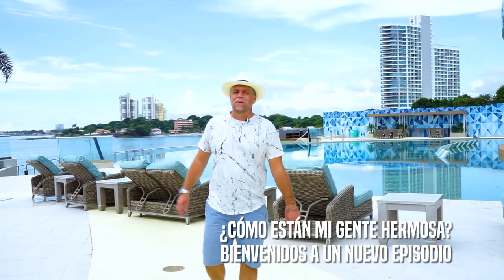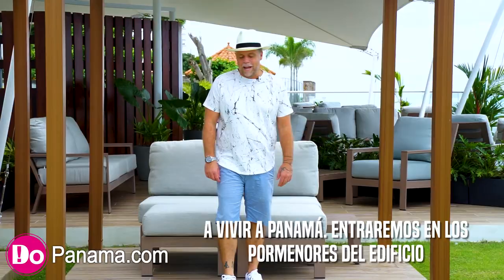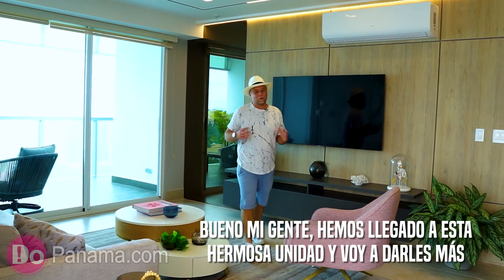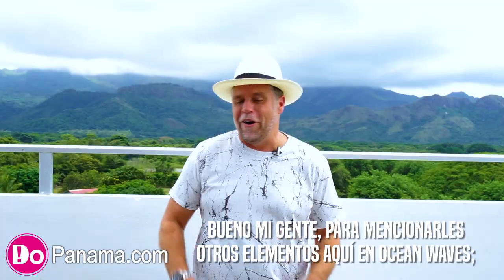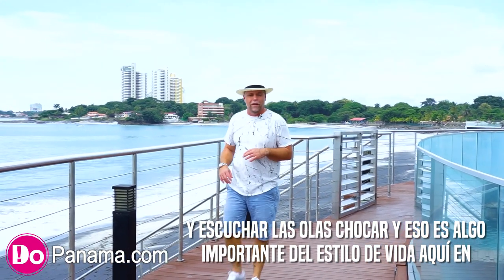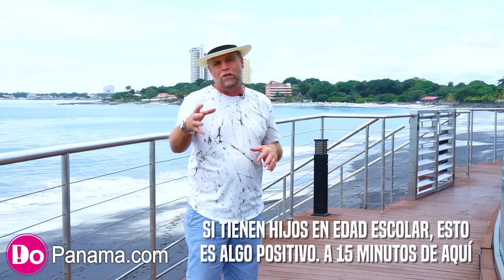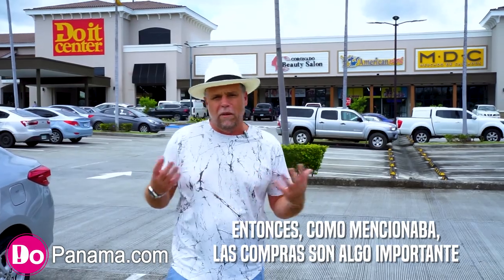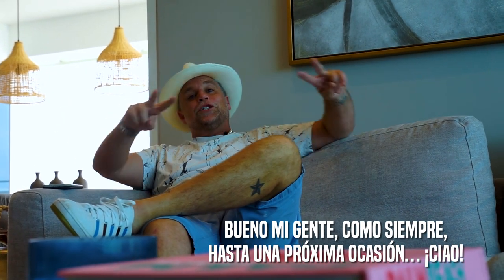La Via – Episode #8 – Ocean Waves (Gorgona)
Welcome to La Via, a weekly Vlog Series showcasing different Developments and Investment opportunities throughout Panama.

This week we visited Ocean Waves in Gorgona, along the Pacific Coastline, one of Panama's favorite retirement areas.

For more information on Ocean Waves, please email and when you do you will be connected with the developers, our in-house real estate agent and also be qualified to receive the free $10,000 gift card for PanaFoto (please ask for detials).